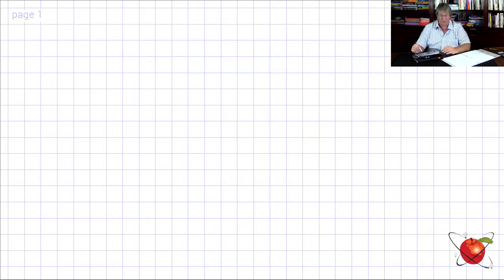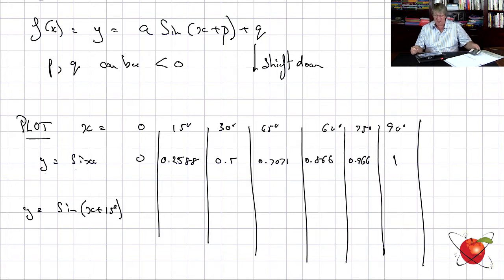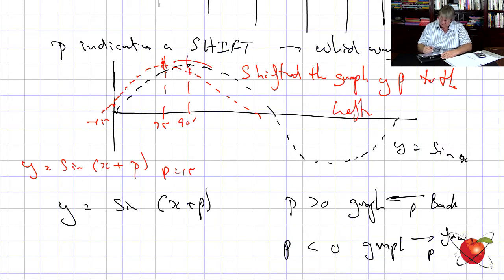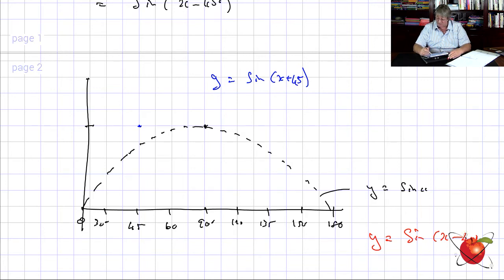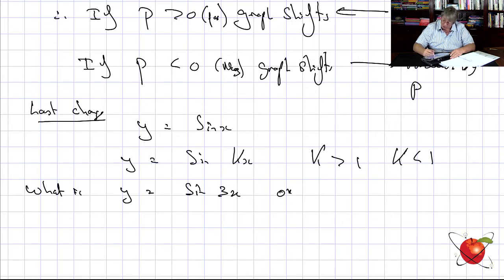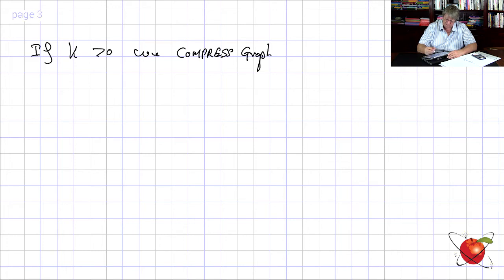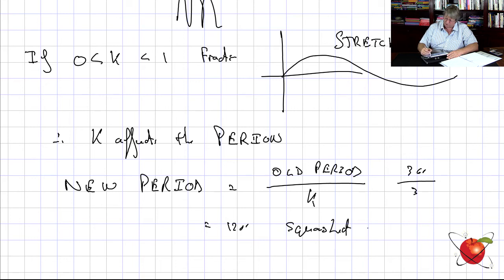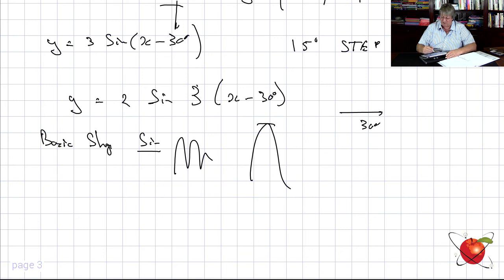Grade 11 Mathematics - Trigonometry 2